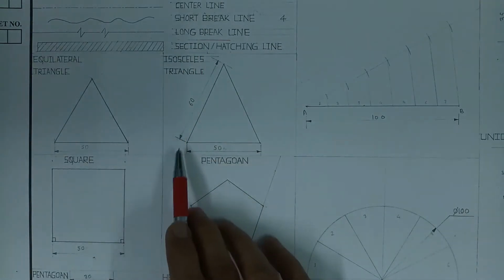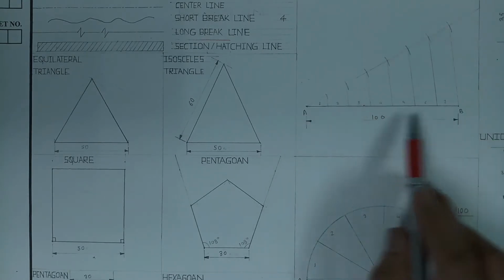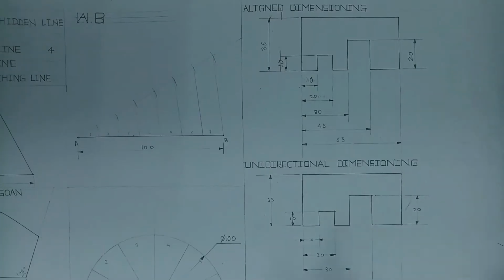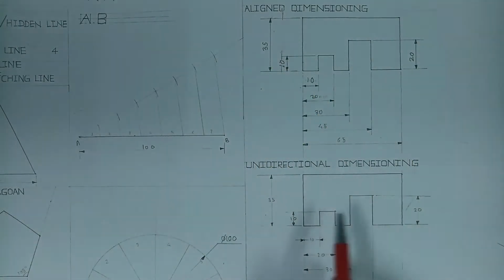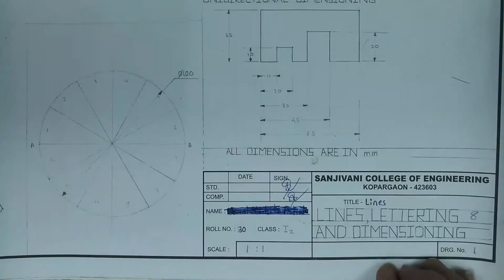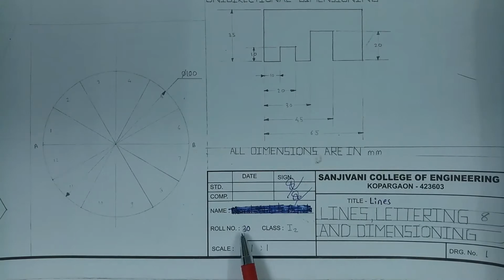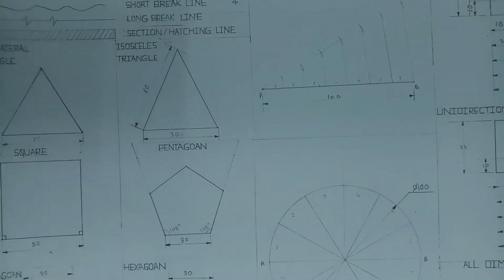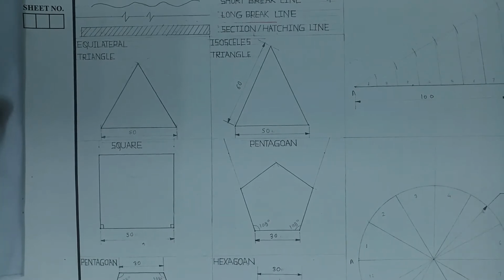Lettering used in Engineering Graphics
Lettering is an important part of engineering drawing. All information regarding size, and instructions, in the form of notes and dimensions provided on the drawing as written information is called as lettering.